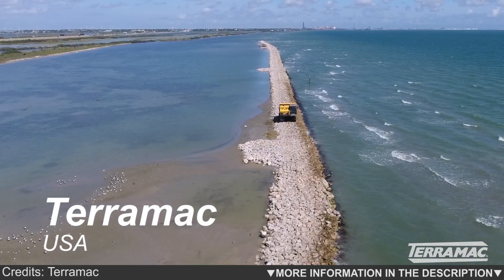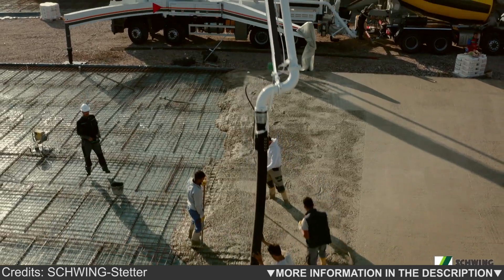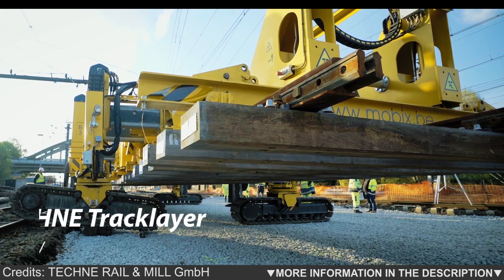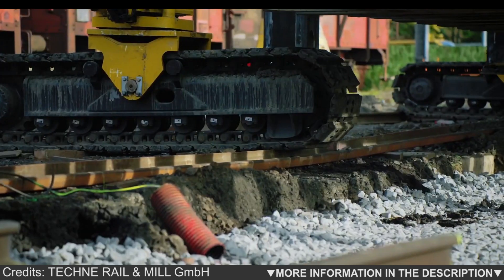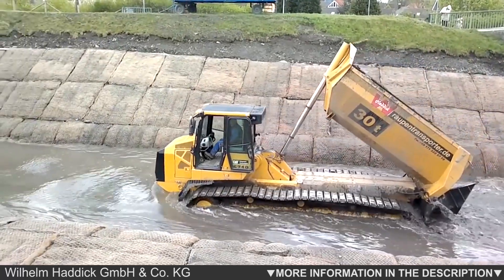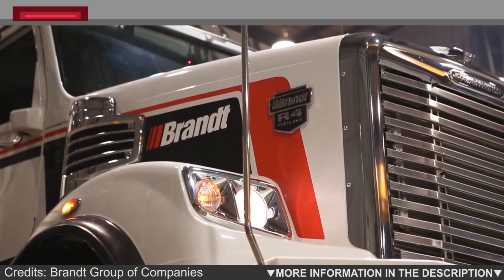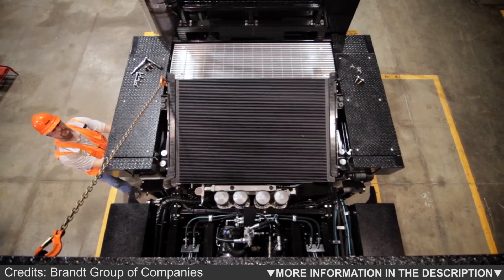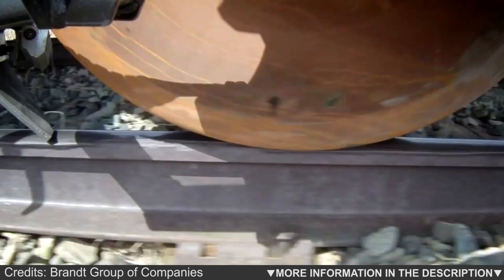THE MOST AMAZING CONSTRUCTION MACHINERY YOU PROBABLY DIDN'T KNOW ABOUT 2023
Chapters:

0:00 6. Terramac
0:57 5. SCHWING-Stetter
2:00 4. TECHNE Tracklayer
3:15 3. Wilhelm Haddick TRACKED TRANSPORTER
4:06 2. EZ Flow
4:52 1. R4 Railcar Mover

I will be happy to meet your needs. Thank you for understanding.